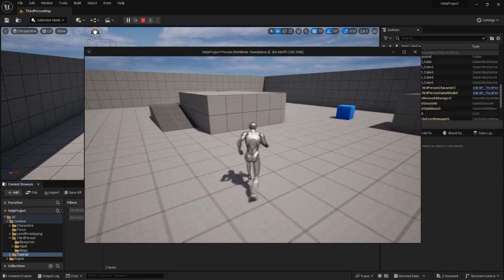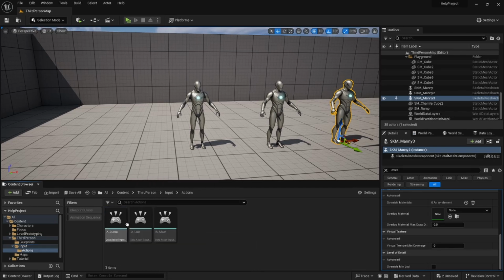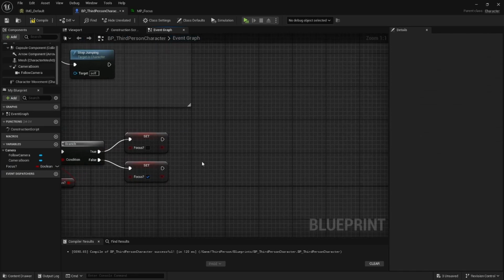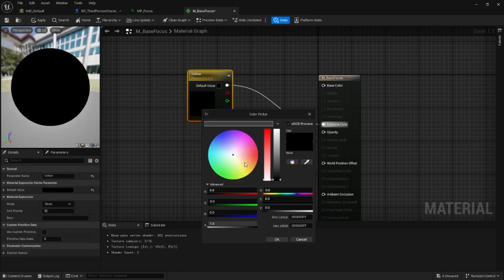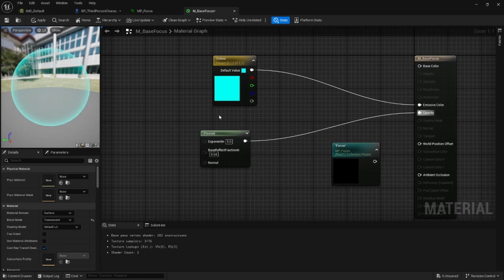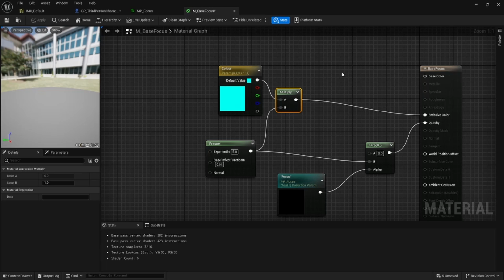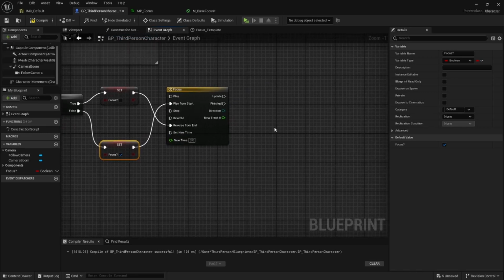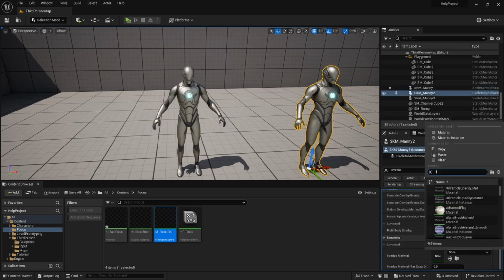Focus Material - Unreal Engine 5 Tutorial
In this video I create a focus material so it could be used in various systems without doing post processing.

If you want more tutorials like this comment or like